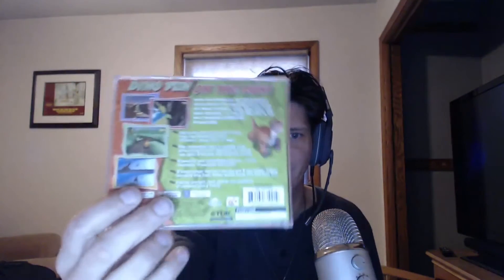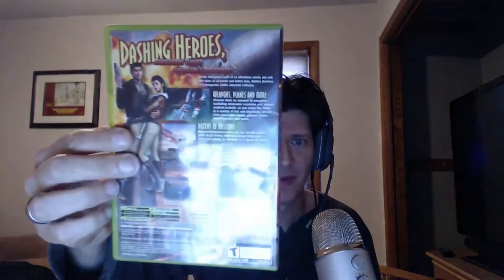Late April Retro Gaming Pickups: N64, Genesis, Playstation Xbox and Way more!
Here's my most recent pickups! Everything from Xbox to 4, Multiple plug and plays even a Thrustmaster Flightstick!